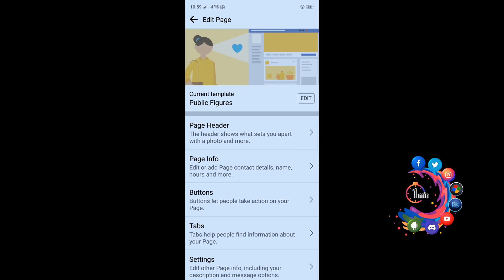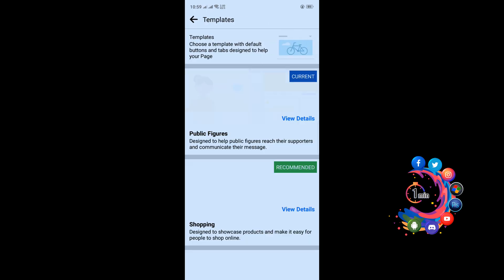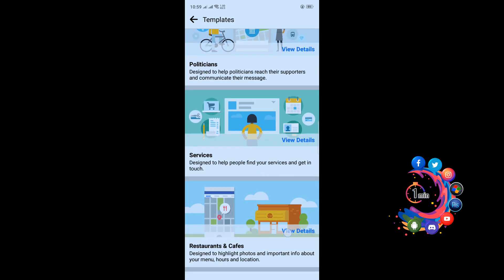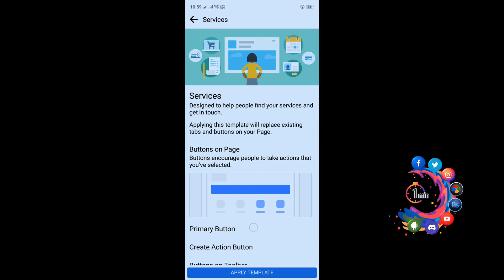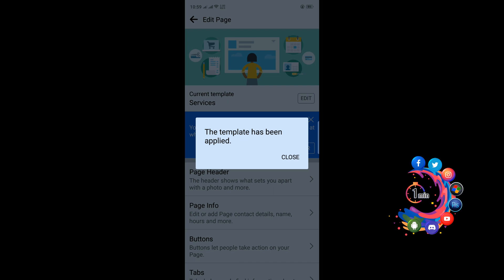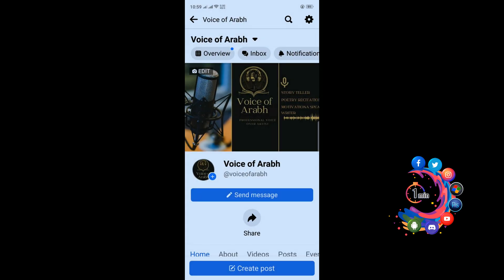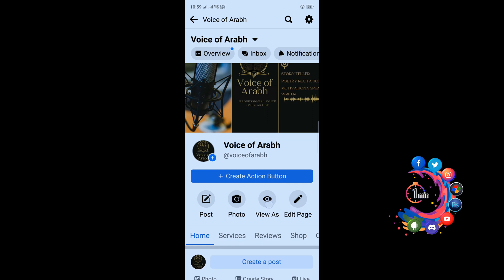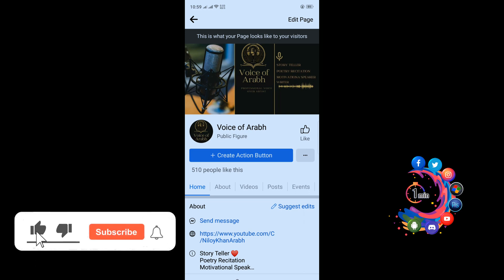How to add like page button on facebook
How to add a like page button on Facebook
Adding a Facebook Like Button to your Homepage
Go to the Facebook Like Button page. ...
Choose a button style from the Layout drop-down. ...
Select like or recommend from the Action Type drop-down. ...
Uncheck the boxes marked Show Friends' Faces and Include Share Button to disable those features.
Click the Get Code button.

"how to add like button on facebook page "
"no like button on facebook page"
"no like button on facebook business page"
"how to change follow button to like button on facebook page"
"facebook page button"
"new facebook like button"
"facebook buttons"